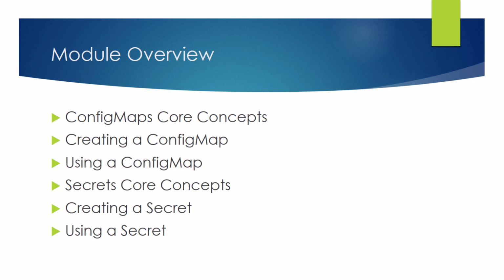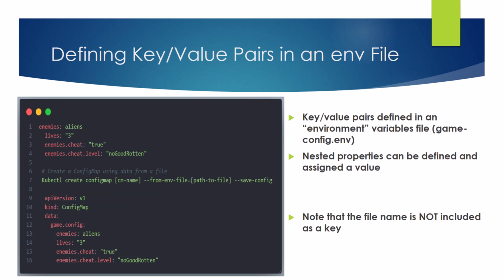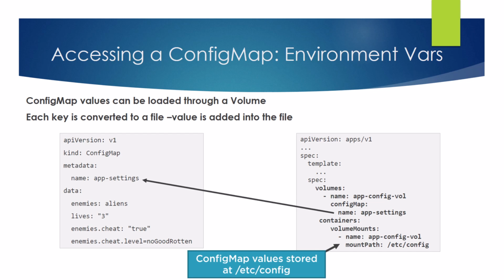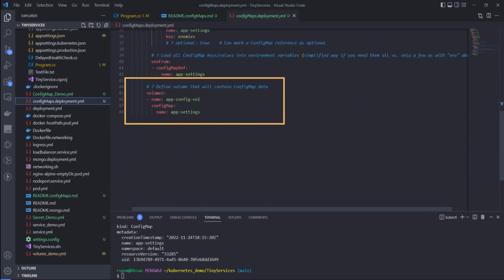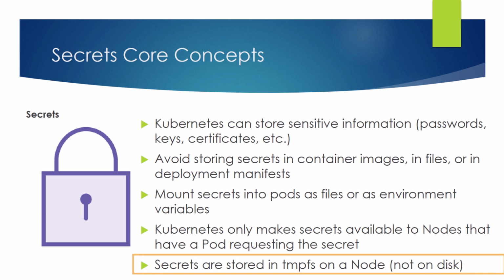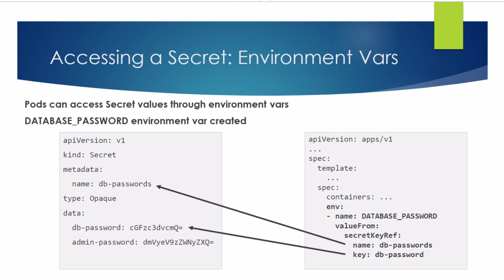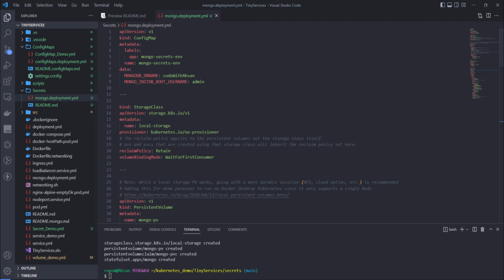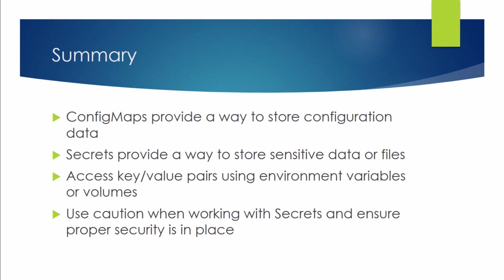Kubernetes Basics for Developers [Part 6/6] : Creating ConfigMaps and Secrets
Welcome to the exciting conclusion of our comprehensive Kubernetes Basics for Developers series! 🚀 In Part 6/6, we dive deep into the crucial topics of Creating ConfigMaps and Secrets within Kubernetes.

In this final installment, you'll learn how to securely manage sensitive information and configuration data in your Kubernetes applications. We'll explore the ins and outs of ConfigMaps and Secrets, providing you with the knowledge and skills needed to effectively manage and distribute configuration data and secret keys to your applications running on Kubernetes clusters.

Throughout this series, we've covered the fundamentals of Kubernetes, containerization, deployment strategies, scaling, and much more. Now, in this ultimate episode, you'll gain the confidence to handle the essential aspects of configuration management and secrets in Kubernetes like a pro!

Don't miss out on this pivotal tutorial that will empower you to level up your Kubernetes game. Whether you're a developer, DevOps engineer, or simply someone eager to learn Kubernetes, this video is a must-watch.

🔗 Be sure to check out the entire playlist for this series to catch up on any parts you may have missed:

Table of contents:
0:00 - Overview
00:00 - Introduction
38:21 - Marker 4

Your support means the world to us, and we're committed to bringing you even more in-depth tech tutorials in the future.

Thank you for joining us on this Kubernetes journey! Let's dive into Part 6 and master ConfigMaps and Secrets together. 💡🔒 Kubernetes DevOps Containerization ConfigMaps Secrets TechTutorials"